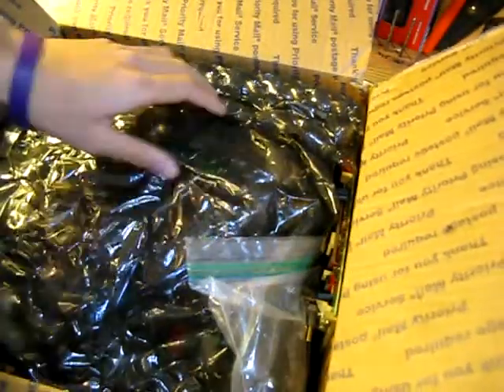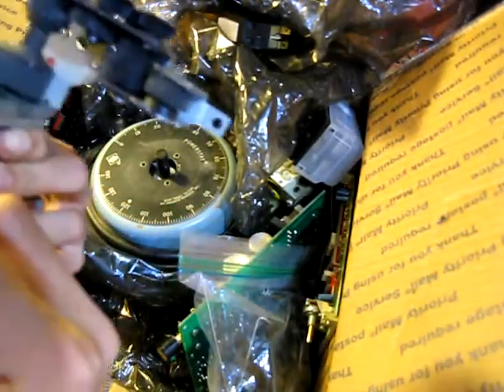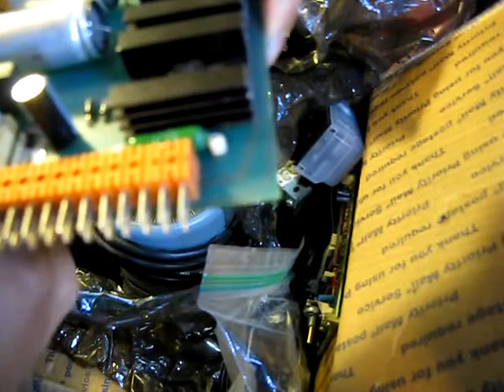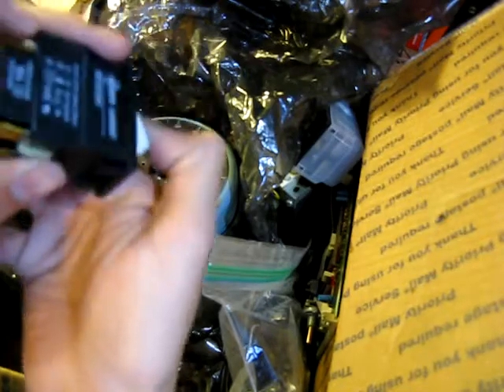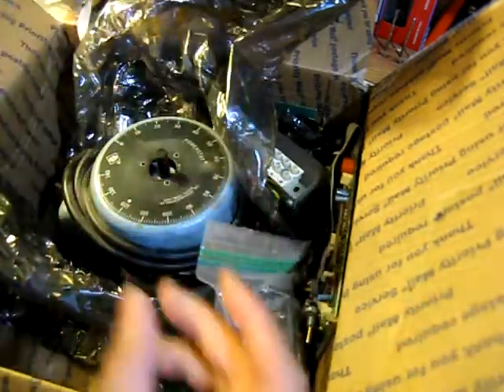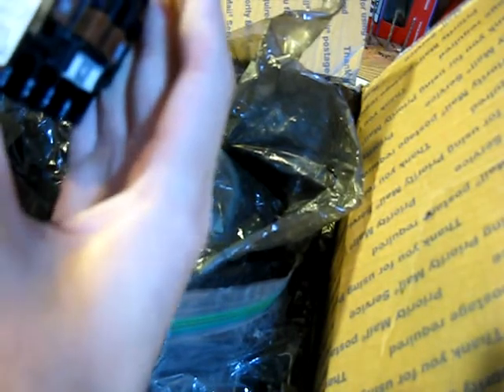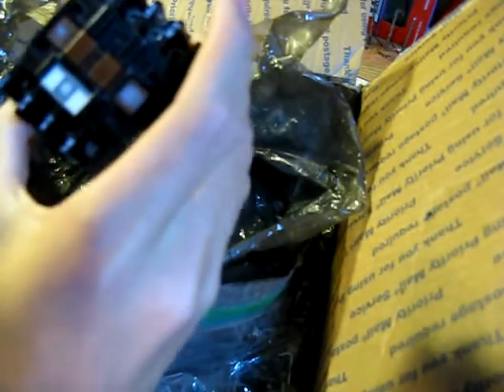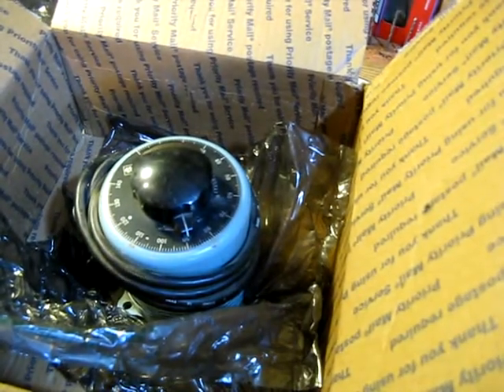Another Box of Toys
I created this video with the YouTube Video Editor came before the experiments with the variac